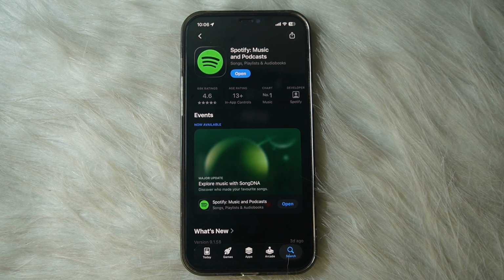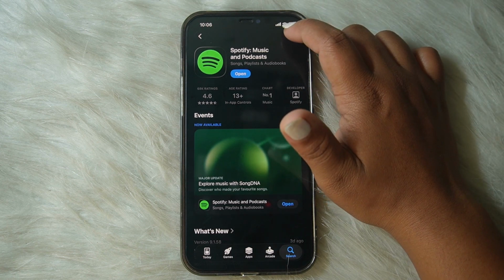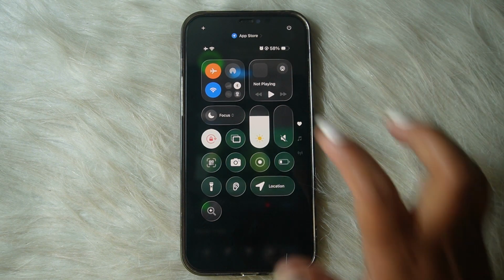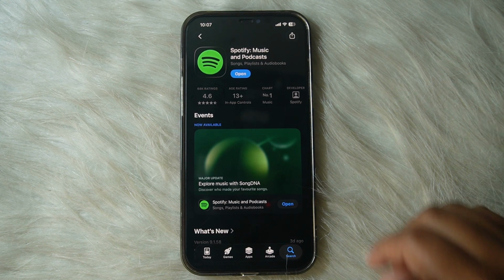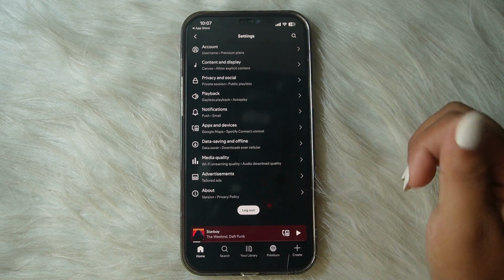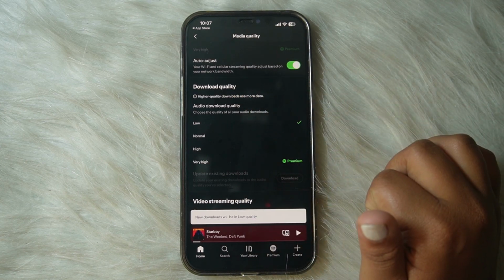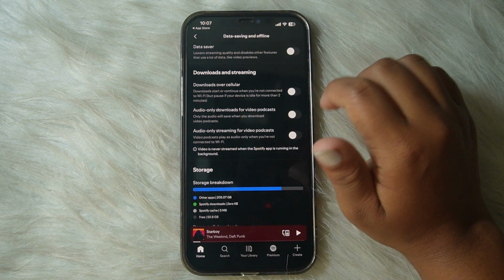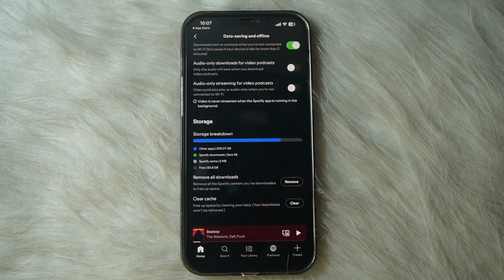How to make spotify download songs faster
In this video, you’ll learn how to make Spotify download songs faster so you can enjoy offline music without long waiting times. This beginner-friendly guide covers practical fixes and settings adjustments that improve download speed on both Android and iPhone.

We’ll show you how to improve your internet connection, switch to a stronger Wi-Fi network, enable download over Wi-Fi only, clear Spotify cache, and free up storage space on your device. You’ll also learn how background apps, battery saver mode, and network congestion can slow down downloads and how to fix them.

If you're looking for Spotify tips, download troubleshooting, or ways to speed up offline music setup, this tutorial covers everything you need to know. Whether you're downloading playlists for travel, workouts, or daily listening, these simple steps can help save time.